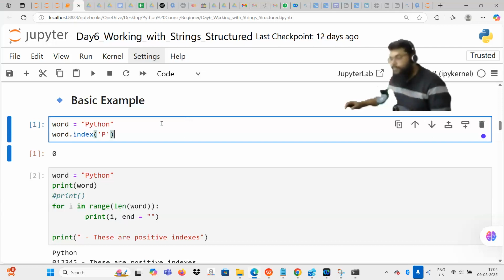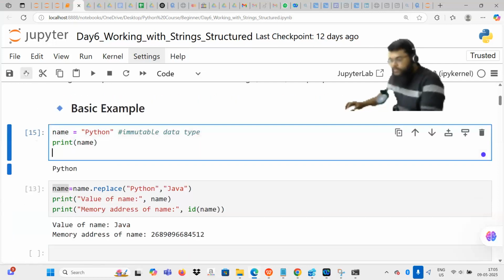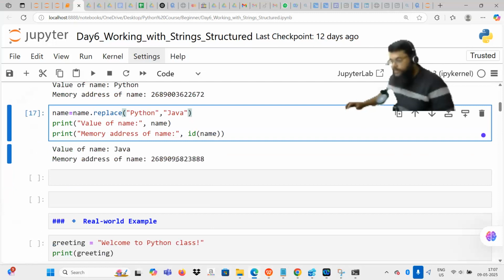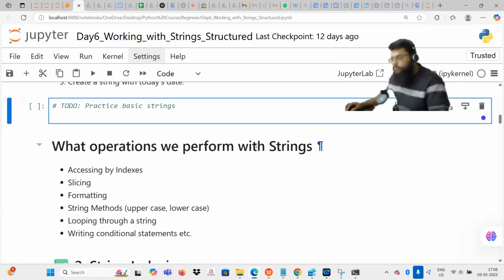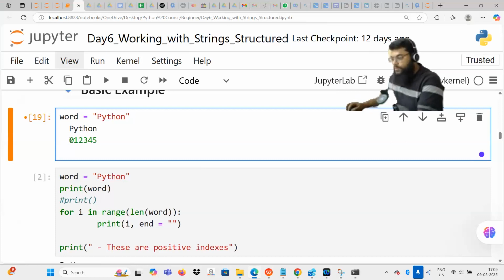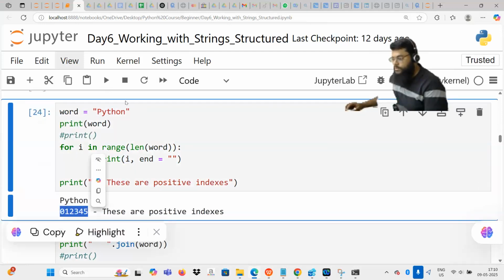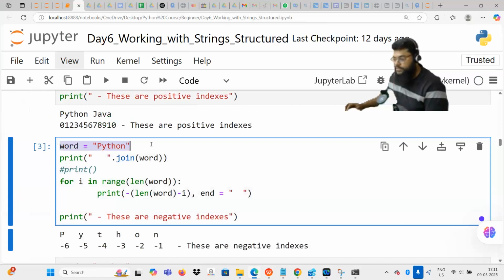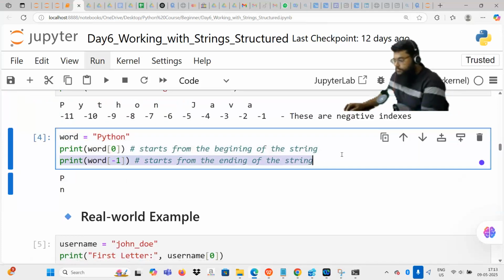Learn Python| Day 6 | Working with Strings